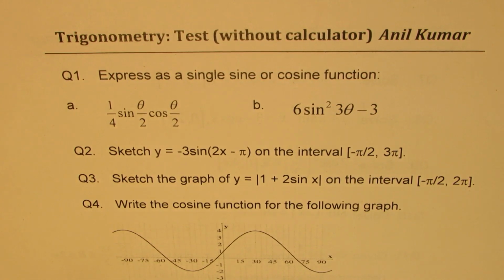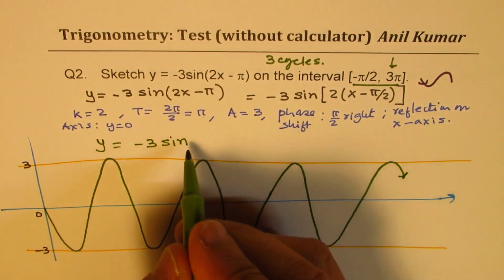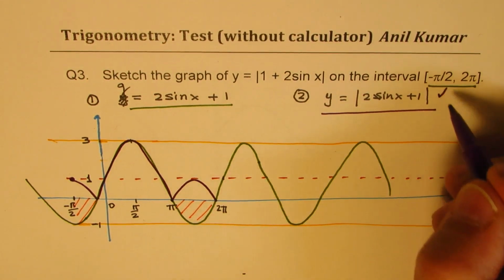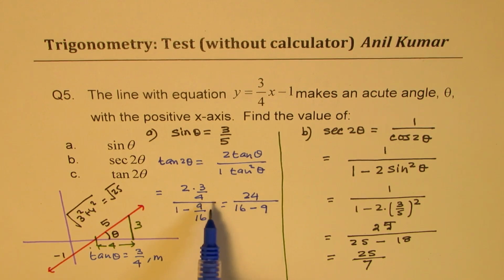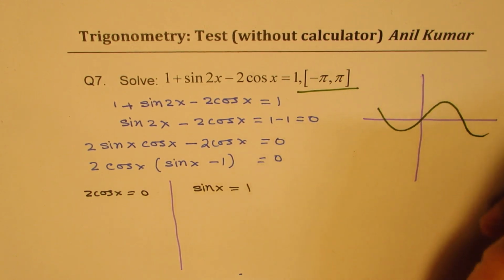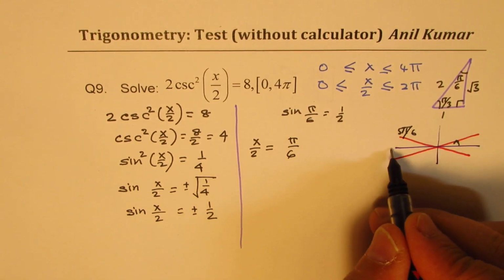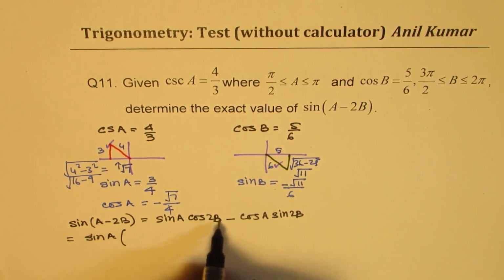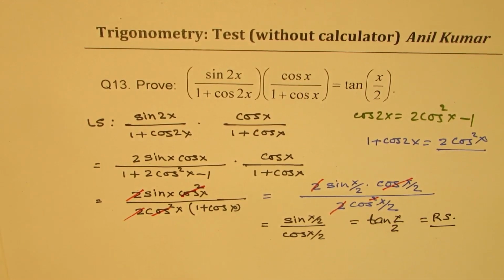Trigonometry Complete Test Paper Without Calculator MCV4U IB Math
Thanks